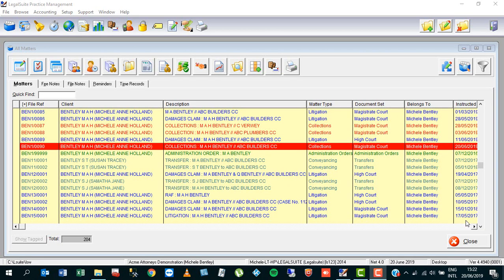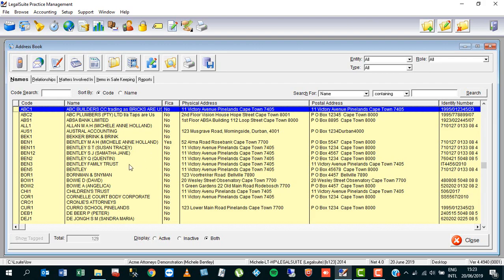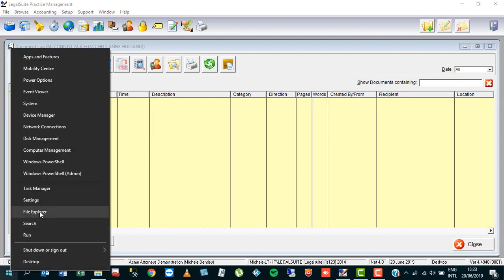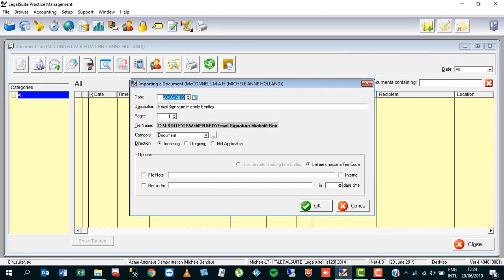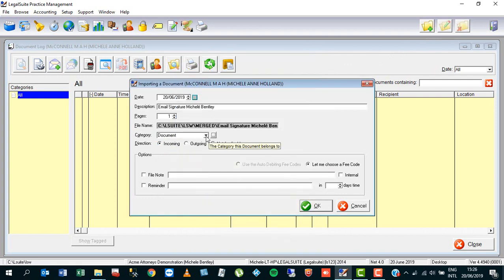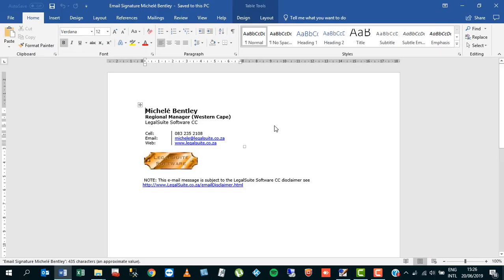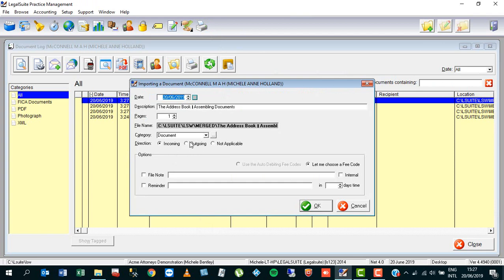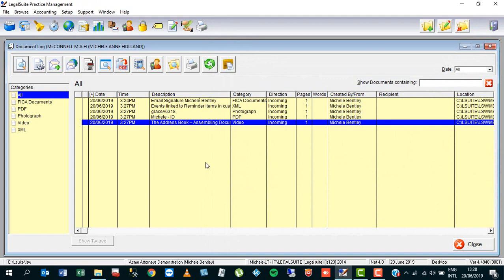The Address Book – Using the DOCUMENT LOG in the Address Book Part 1 – Dragging and dropping documen